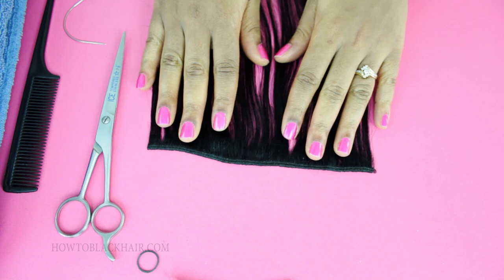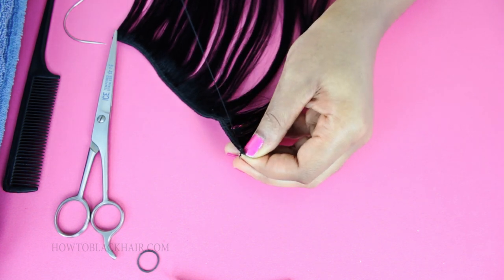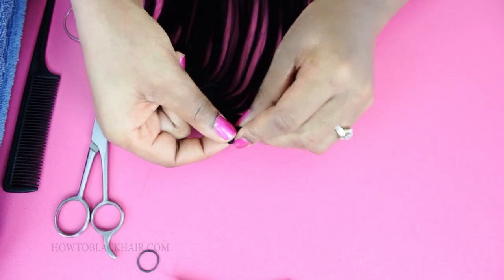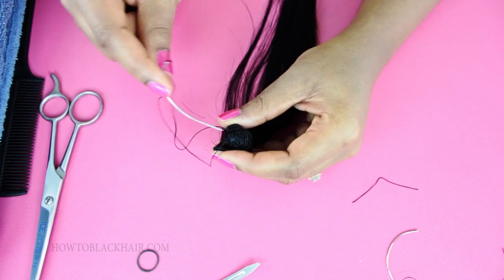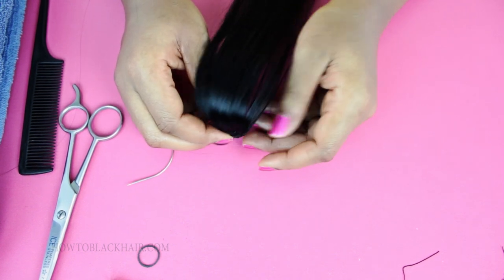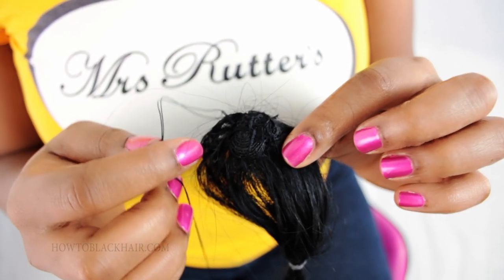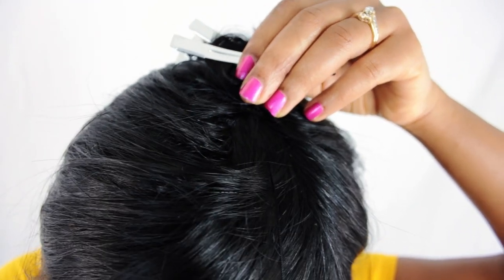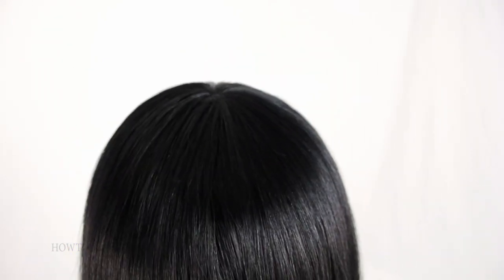How To Create A Closure For A Full Sew In Tutorial – (Part 4 of 7)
In this step of the Full Sew In Hairstyling Tutorial, Breanna Rutter will teach you step by step how create a full sew in closure piece to finish your sew in install! To do this, prepare threaded needles that are short in length to help you neatly create knots on your closure without causing tangling.  Incorporate Mrs. Rutter’s Knotting Technique and stitch very close knots throughout the entire process for a sturdy long lasting install. When sewing your first and last stich, secure your first knot with two and your very last knot with two to prevent the closure from unraveling when wearing your install. No glue is required to secure your closure for your full sew in! Only needle, thread and a flat iron is required!

PRODUCTS FOR THE FULL SEW IN WEAVE HAIRSTYLE;
3 Mrs. Rutter’s Bundles Lengths: 24 in, 22 in & 20 in

FTC: I am not representing, being paid by, or endorsing any of the product brands in this video & I purchased everything with my own money - UNLESS OTHERWISE STATED in video/blog content. There are links to products that might be helpful based on the content of this video/blog.

Music Used
“Easy Lemon”